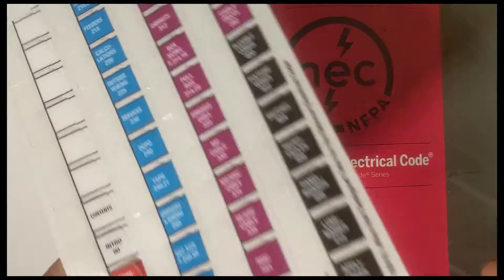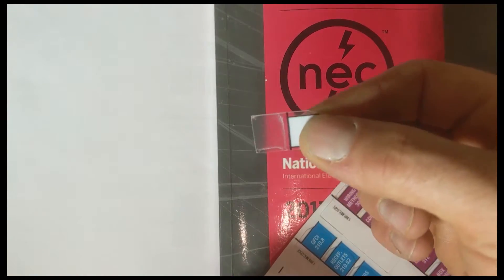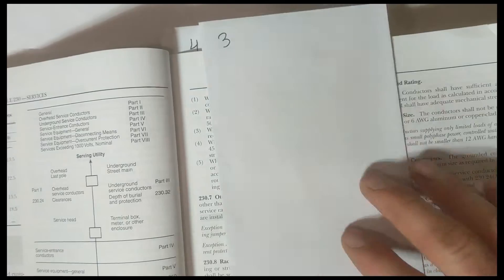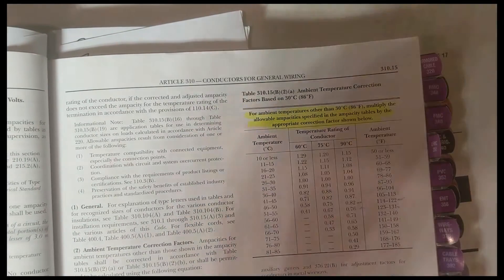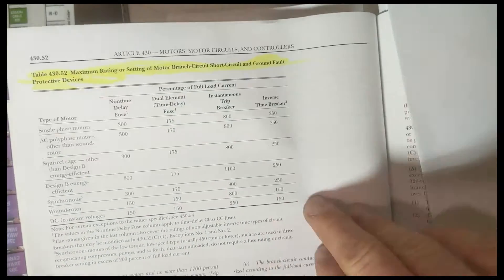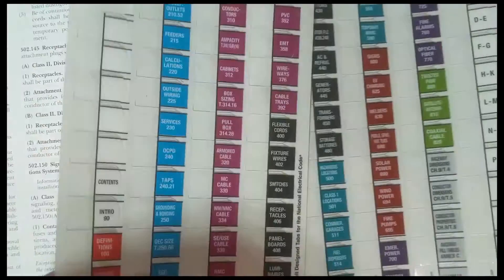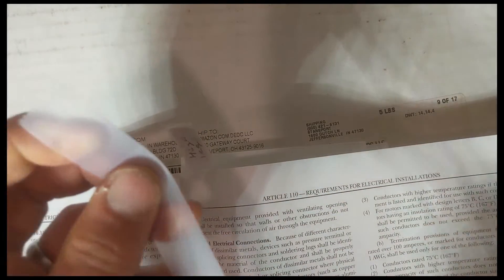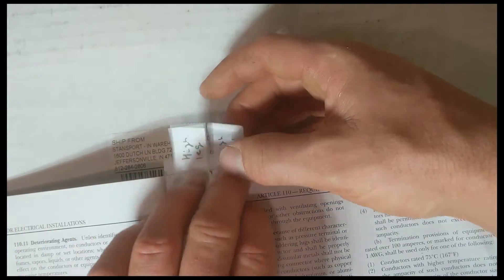Top 10 Electrical Code Book TABS to Add Plus How to Make Your Own TABS.